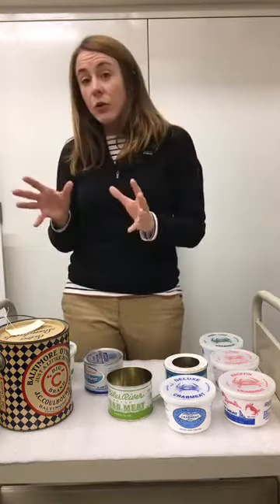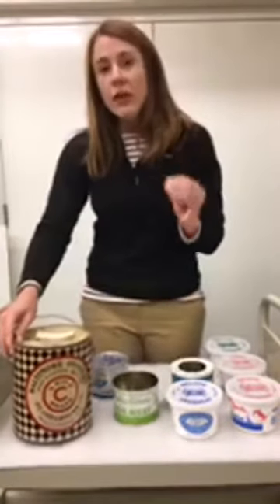Chesapeake Treasure - Crab Packing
Here's your ChesapeakeTreasure, a weekly video from the Chesapeake Bay Maritime Museum in St. Michaels, Md. Today we're talking about crabmeat containers- some of the more than 68,000 objects in CBMM's collection, with CBMM Director of Education and Associate Curator Kate Livie.